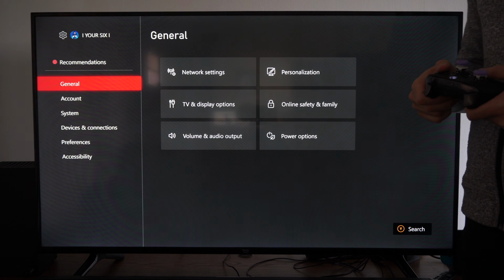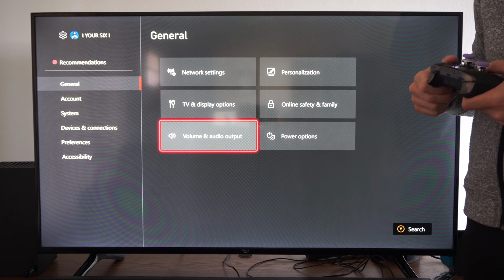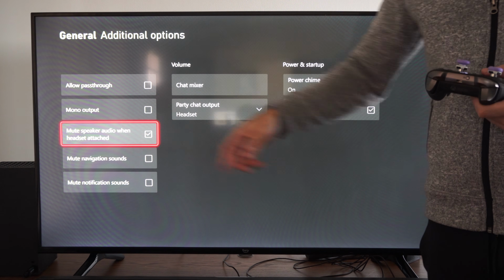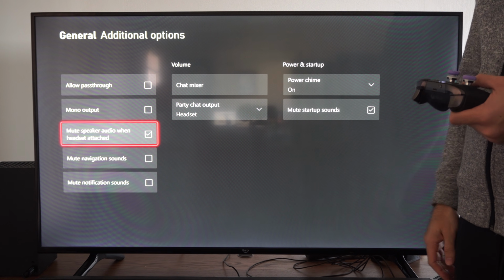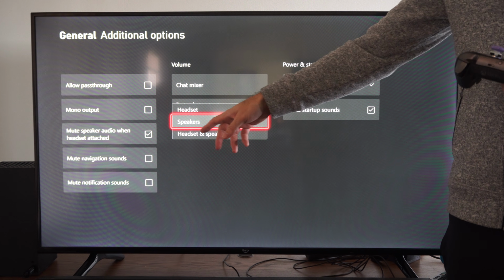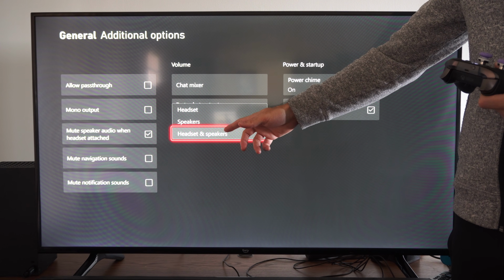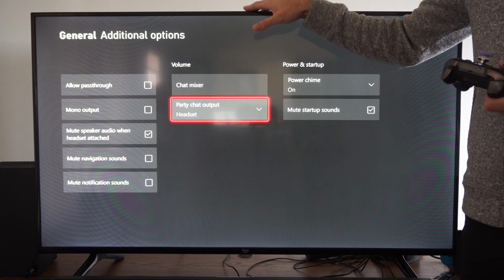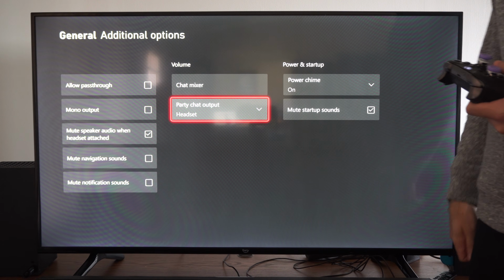How to GET only Game Audio & Voice chat on Headset Xbox Series X (Settings Tutorial)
To ensure that audio plays exclusively through your headset on the Xbox Series X, follow these steps:

Press the Xbox button on your controller to open the Guide menu.
Highlight the tab for Profile & system, and select Settings.
Under General, choose Volume & audio output.
Select Additional options.

Enable the option that says “Mute speaker audio when headset attached.”
By enabling this setting, whenever you connect a headset to your Xbox controller, the device’s speaker audio will automatically mute, ensuring that only the headset audio plays.

If you encounter any issues with this feature, consider troubleshooting your audio setup, headset, or preferences. Additionally, you can fine-tune your headset audio experience on the Xbox Series X by adjusting the Headset format options, which include:

Stereo uncompressed
Windows Sonic for Headphones
Dolby Atmos for Headphones
DTS Headphones:X